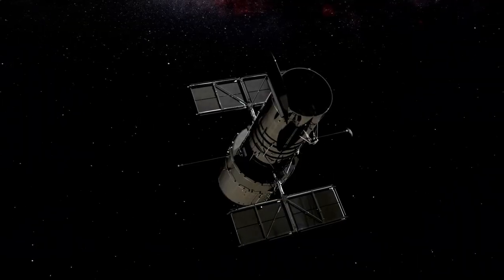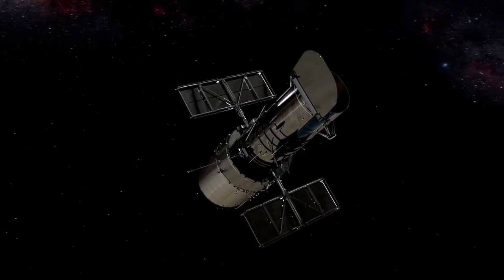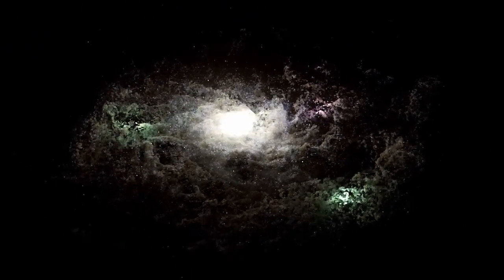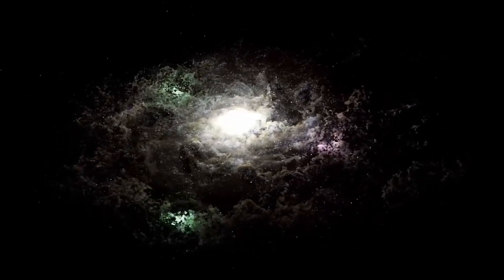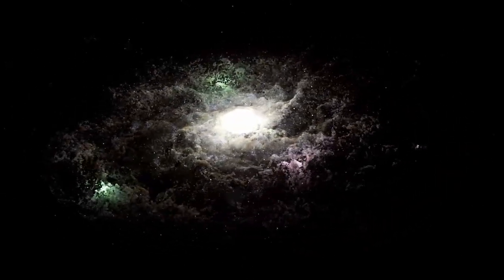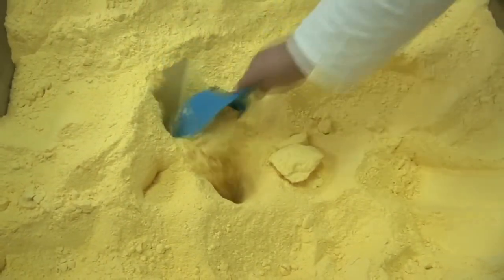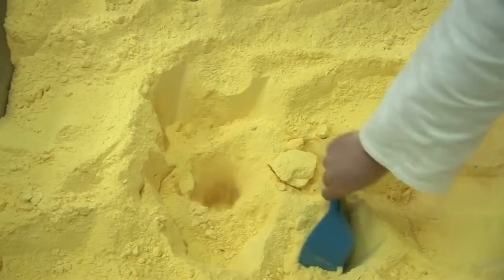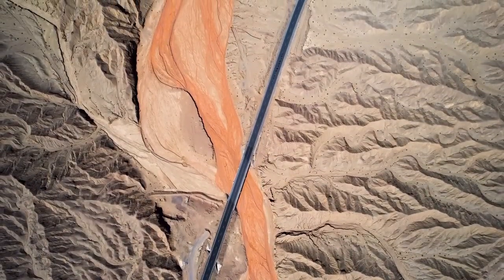3I/ATLAS Signal Finally Decoded by AI — And It's Terrifying RESULT!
3I/ATLAS Signal Finally Decoded by AI — And It's Terrifying RESULT!